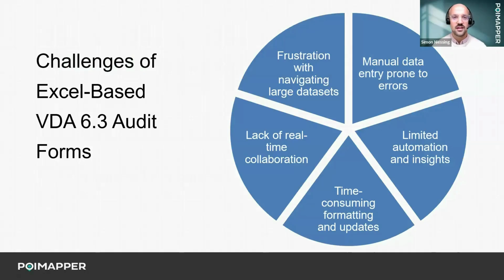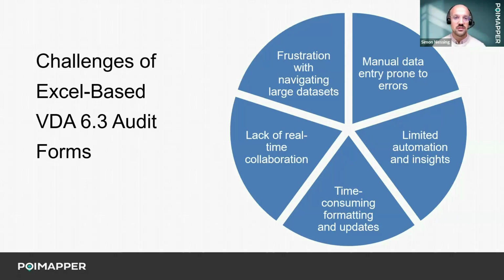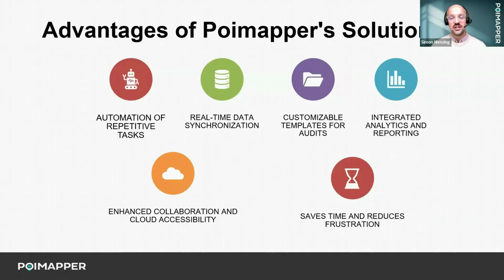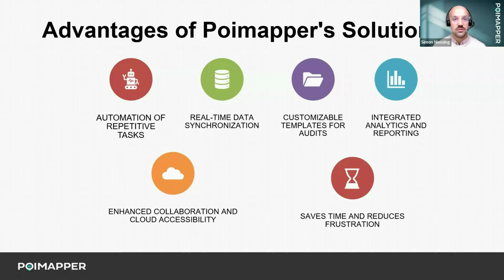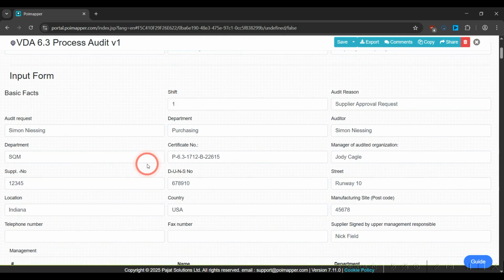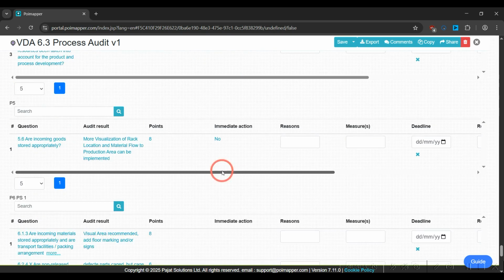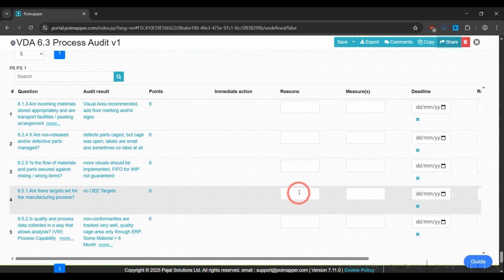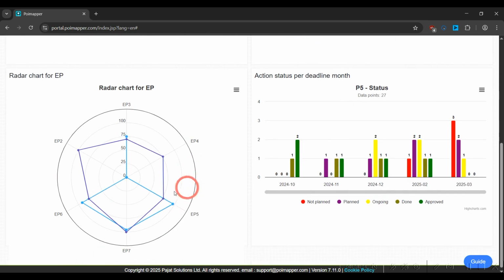Streamlining supplier audits: The VDA 6.3 process audit case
In this video the challenges of using Excel for supplier audits are discussed within the context of doing supplier audits in the automotive industry based on the VDA 6.3 standard. The benefits of transitioning to a fit-for-purpose tool like Poimapper are discussed, and a demo of how it works in practice is shown, including conducting the actual audit, sharing the results with the supplier, monitoring the status of their corrective actions, and visualising the results of the audits.